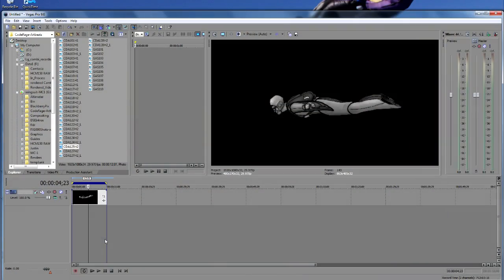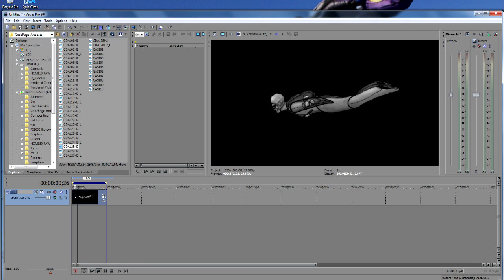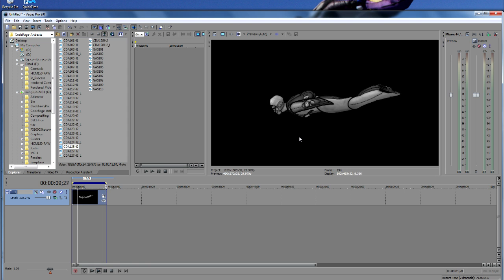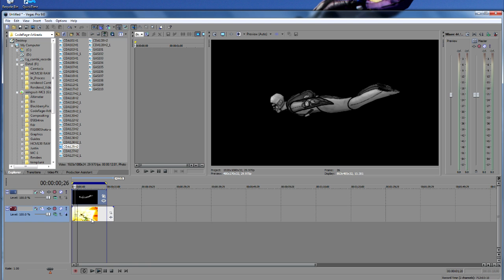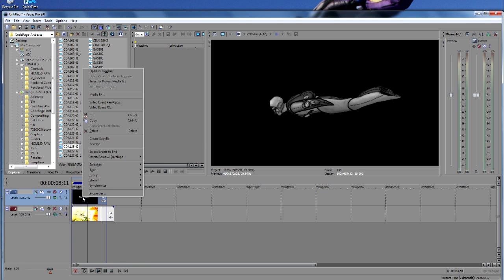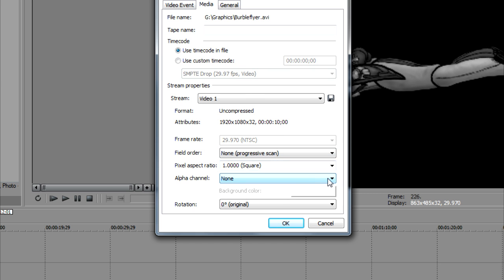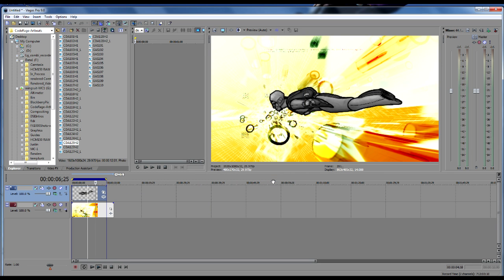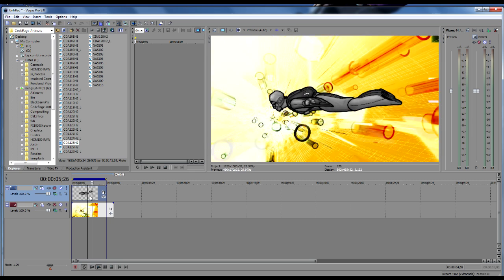Selecting Alpha Channels in Sony Vegas software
How to set up an alpha channel (import) in Sony Vegas software. This works for PNG, TGA, TIF, and uncompressed/32bit video.